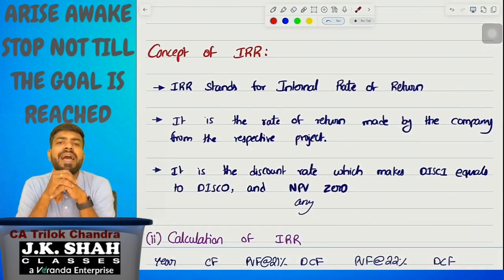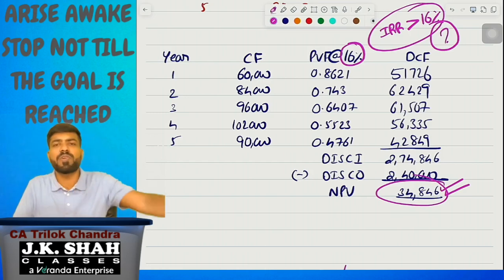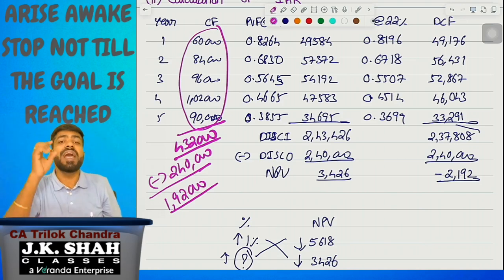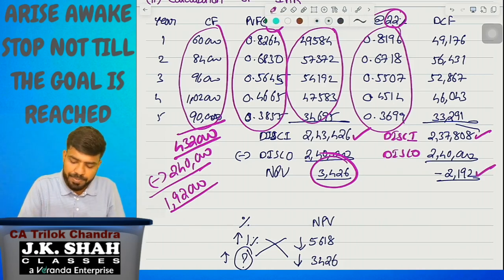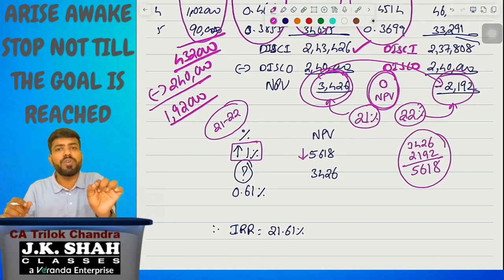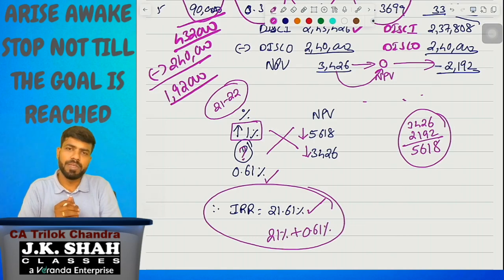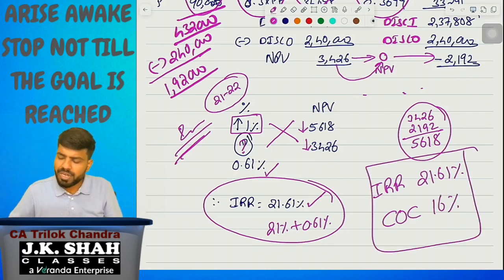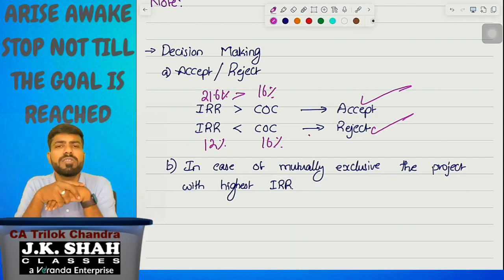Internal Rate of Return(IRR)/Capital Budgeting/Investment Decisions